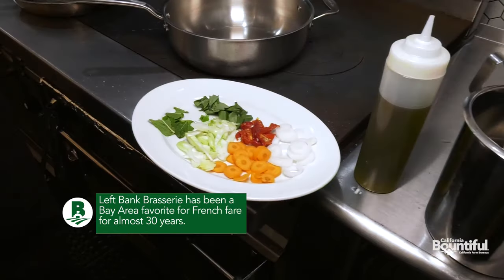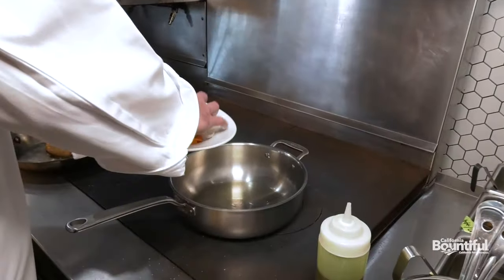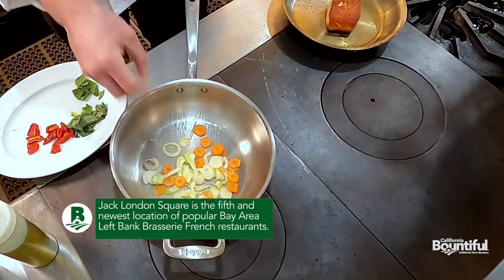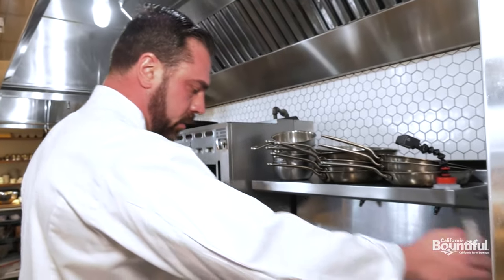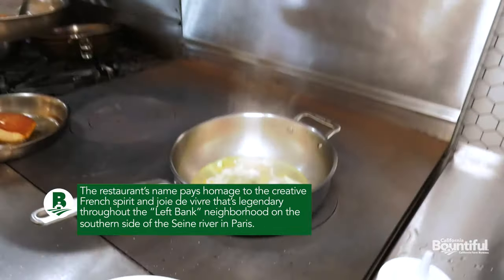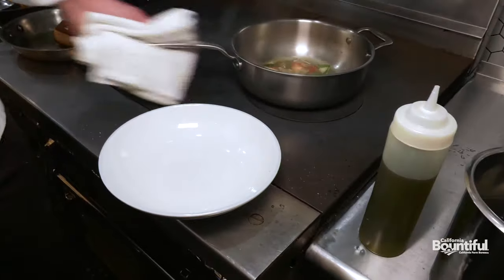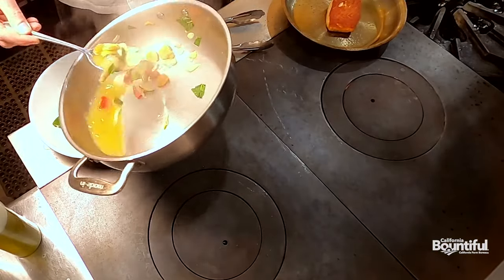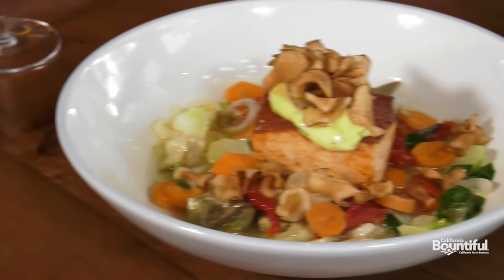Left Bank Brasserie - Salmon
Left Bank Brasserie is a new restaurant on the block in Oakland's Jack London Square, and that's where we met up with their Executive Chef Chris Ahr, who demonstrates a seared salmon with artichokes.